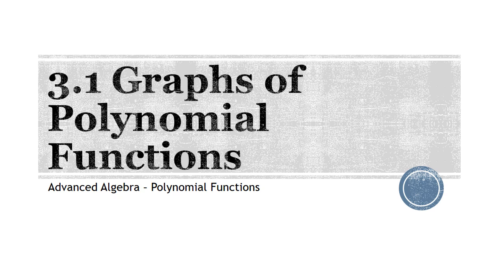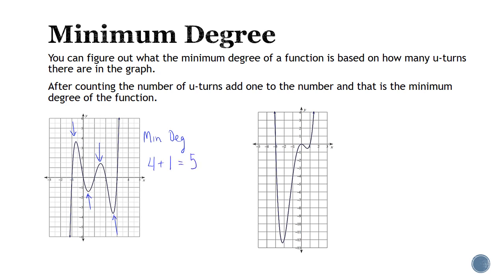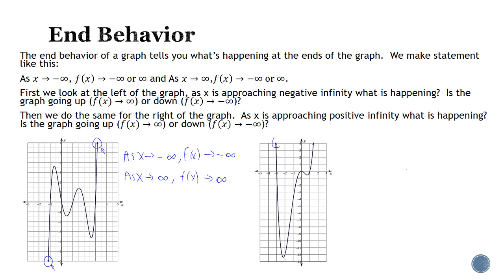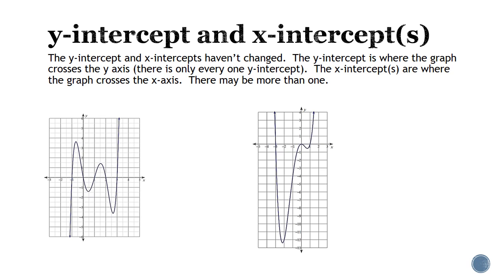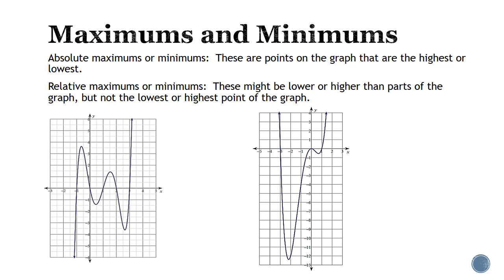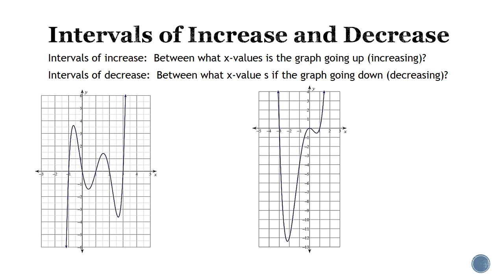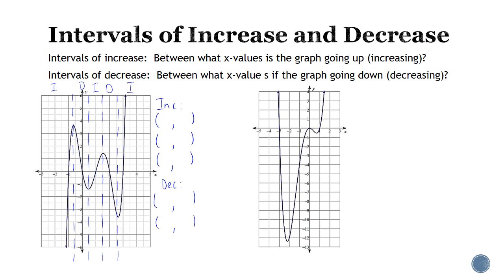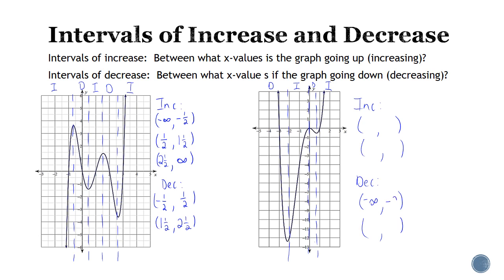3.1 Properties from Graphs of Polynomial Functions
A video describing how to get key characteristics of a polynomial function from the graph.